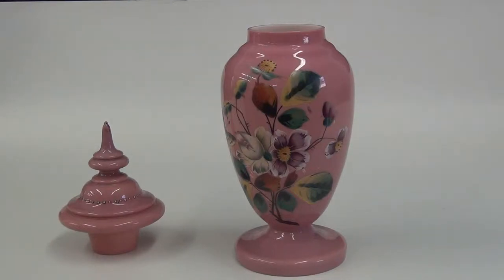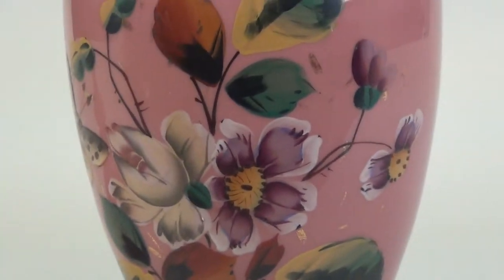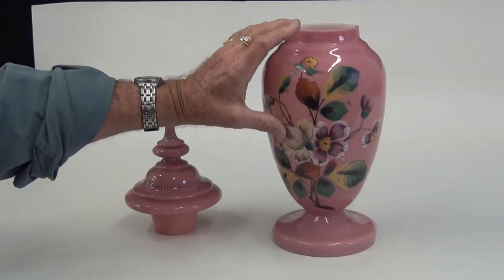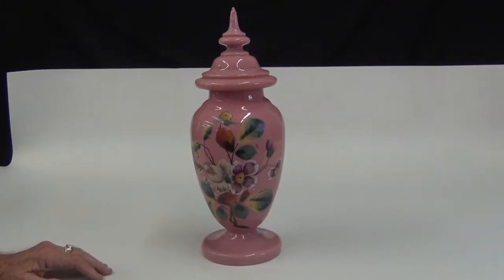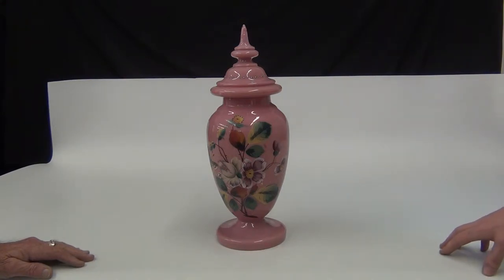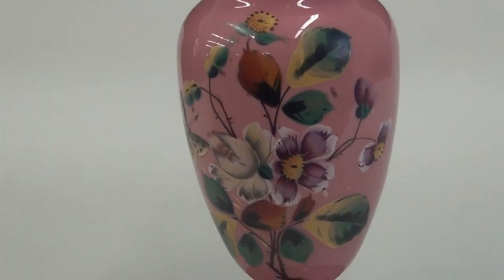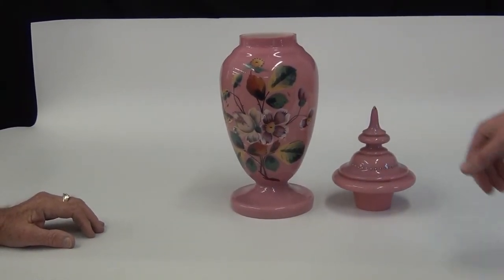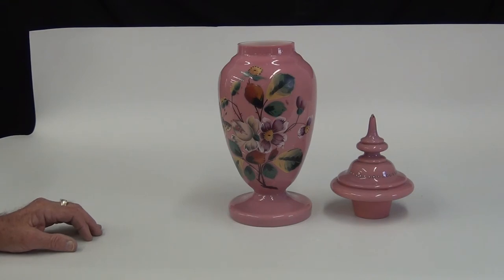Pink Antique Bristol Porcelain Vase Dub's Treasure VLog